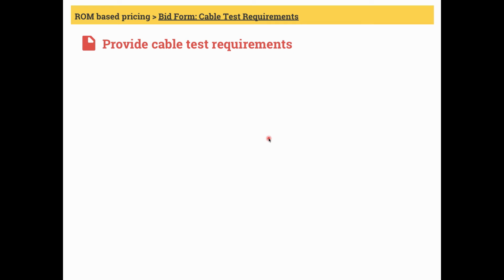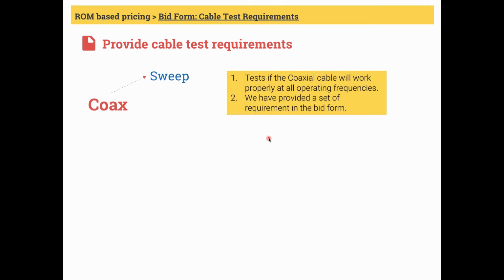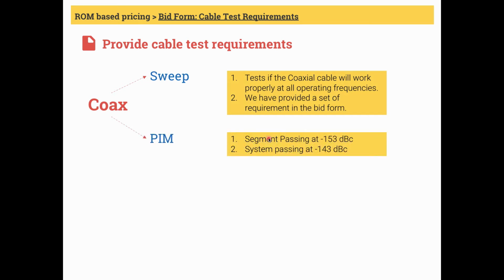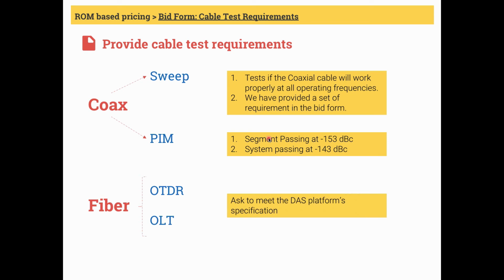5 Budget & Bid Process Part 9 ROM pricing info supplied cable test requirements